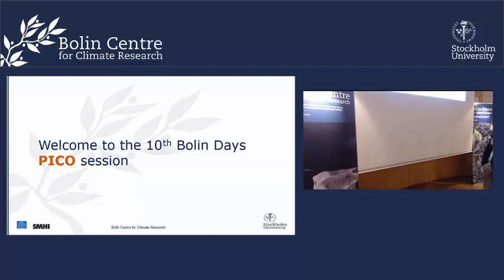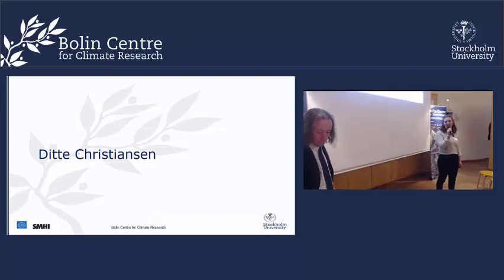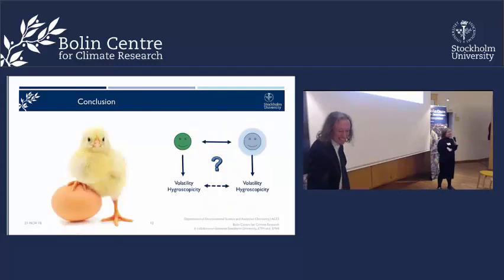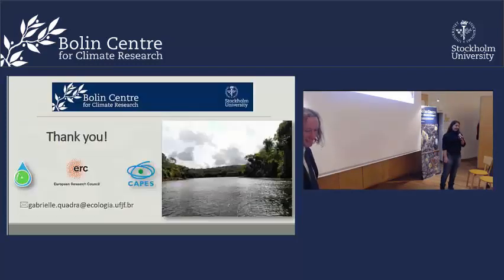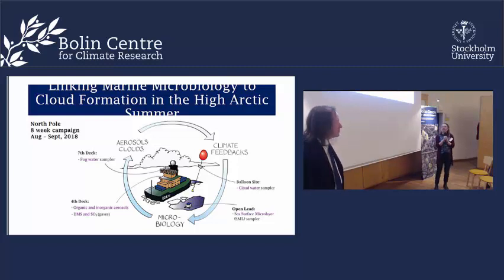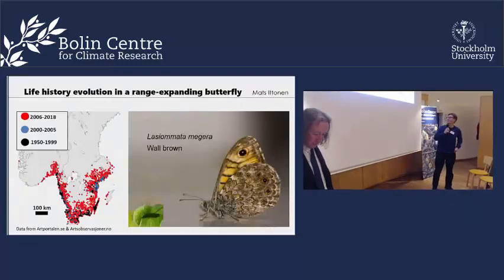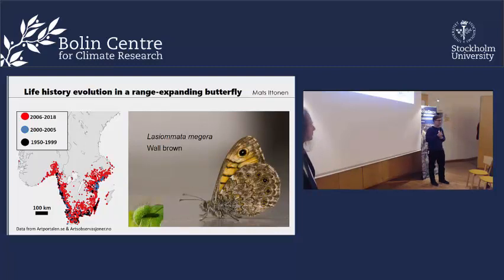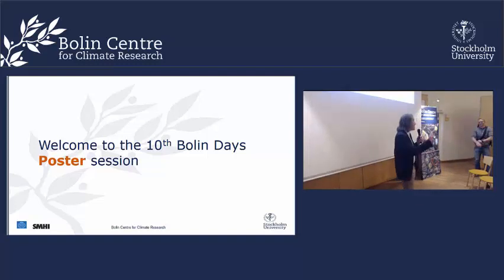PICO Poster Presentations and poster competition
PICO Poster Presentations & poster competition during the Bolin Days 2018